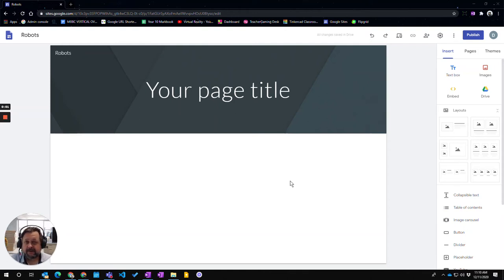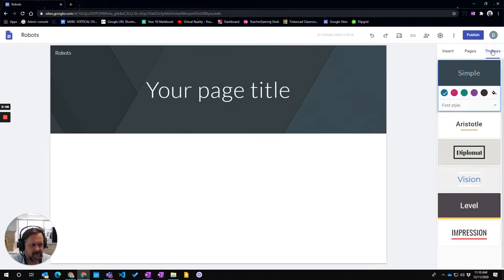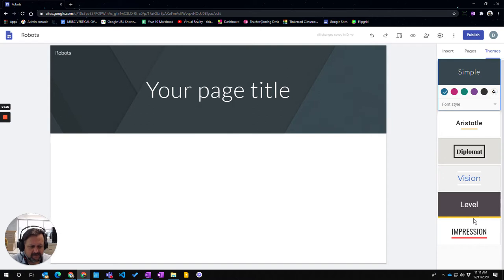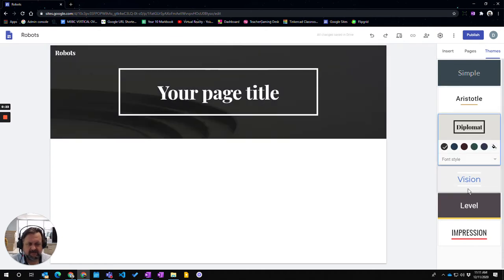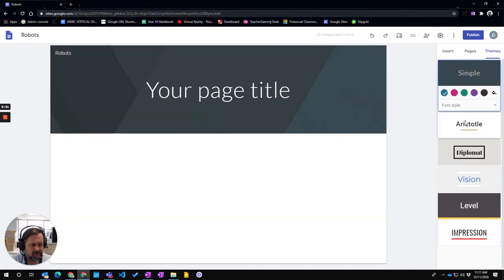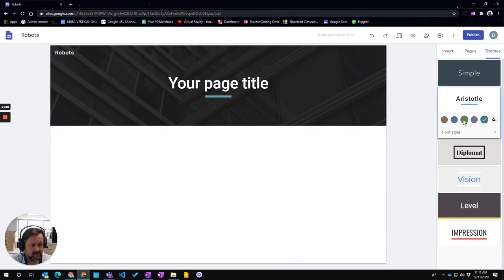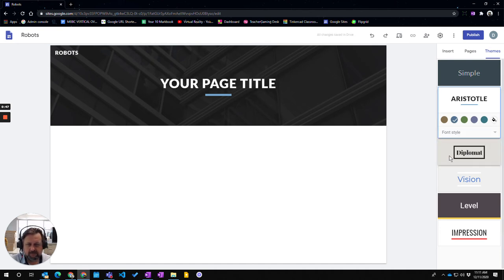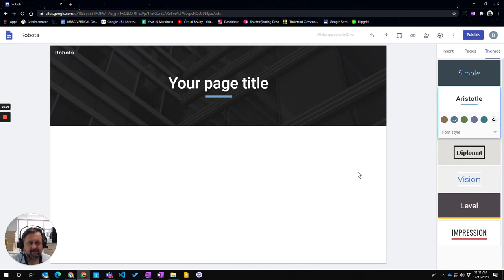Choosing a theme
A short video on how to choose a theme in Google Sites